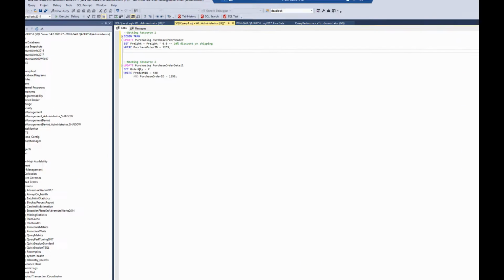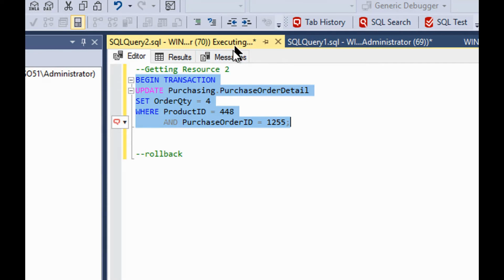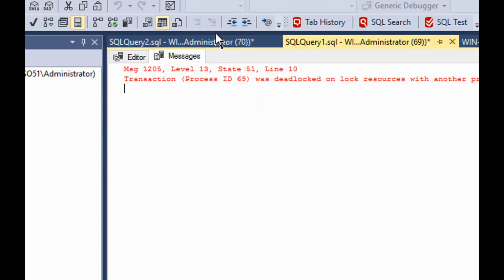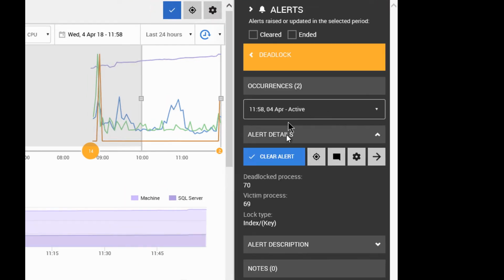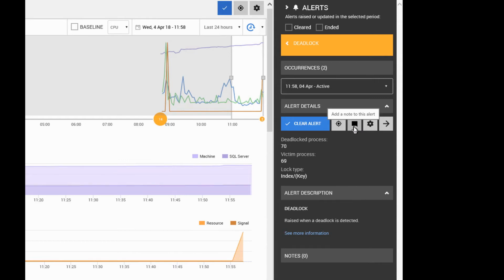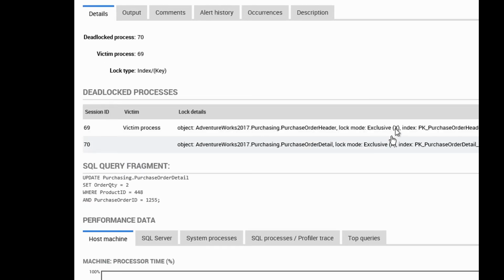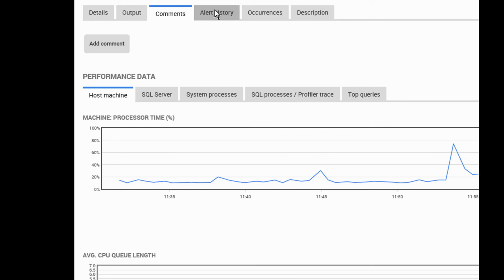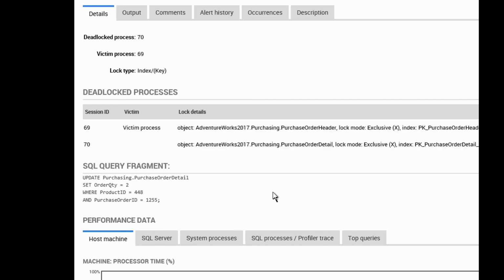What Are Database Deadlocks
The difference between a block and a deadlock escapes people I show the difference using Redgate SQL Monitor.